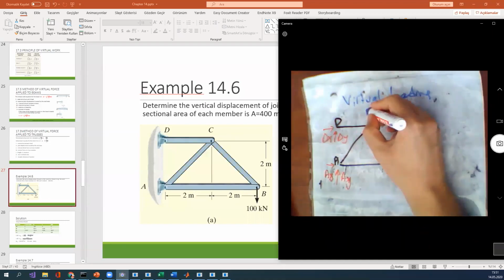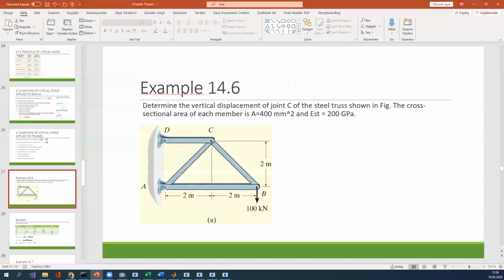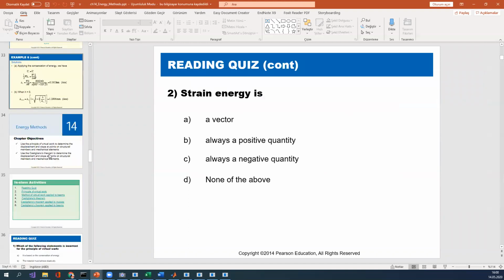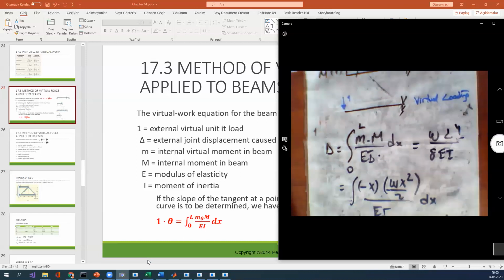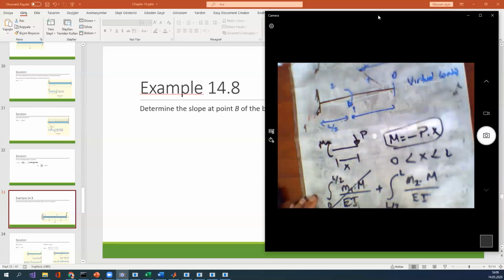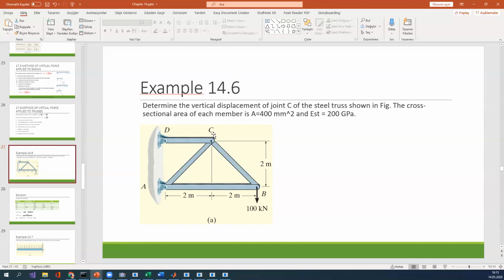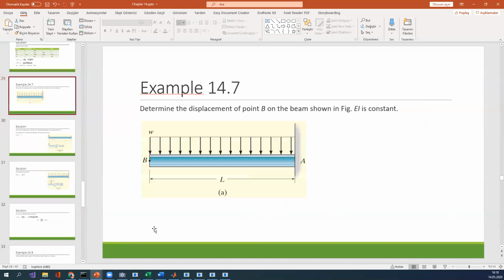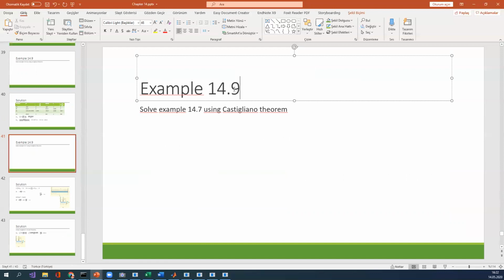SofM C14 3